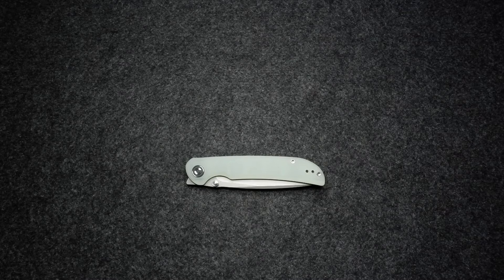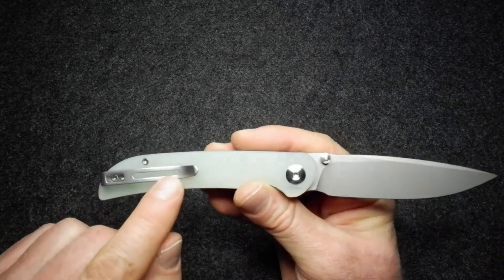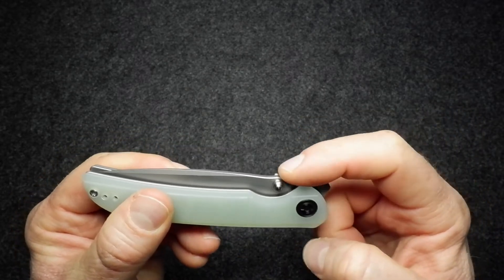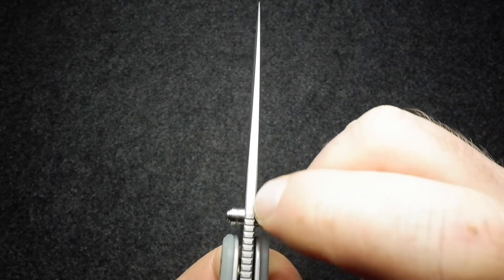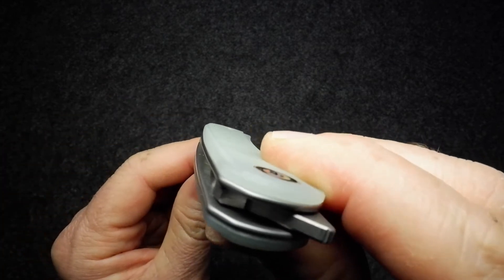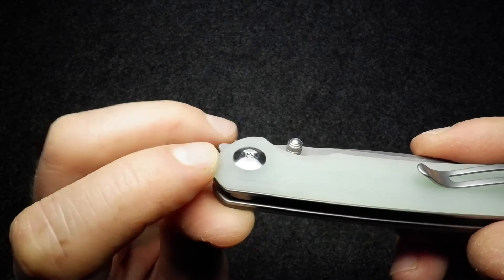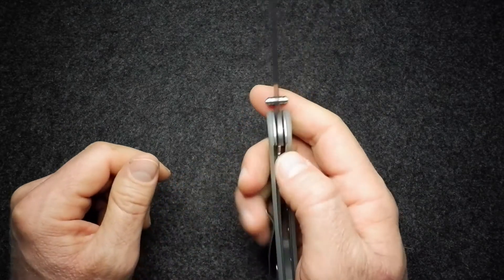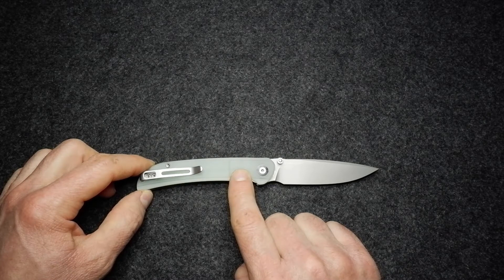CIVIVI Imperium. Absolute power!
A closer look in this inhouse design, thumb stud and front flipper folding knife.